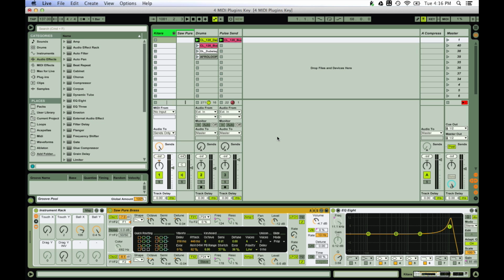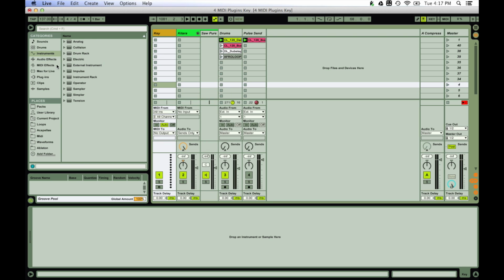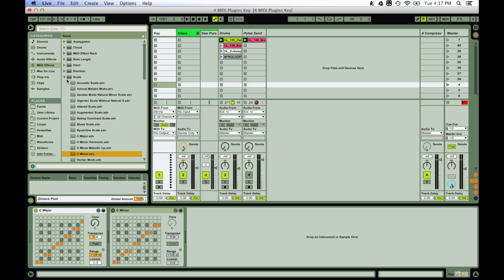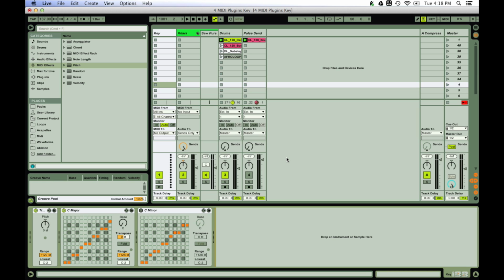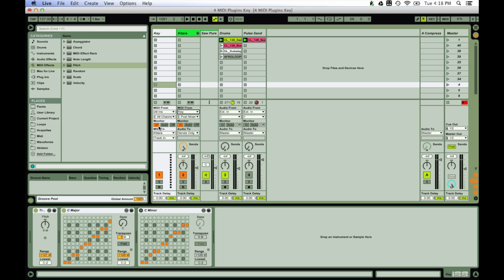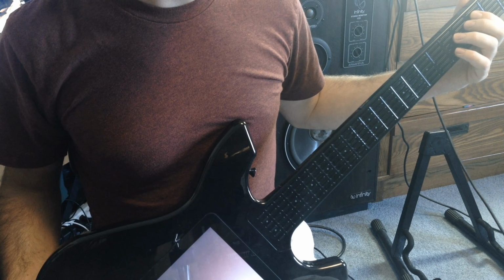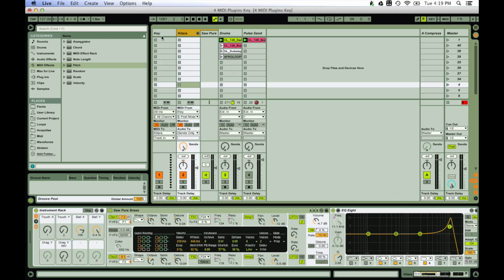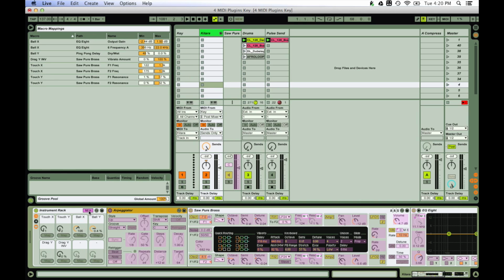MIDI Scale Plugin - Playing in key - Ableton Live Kitara Tutorial Series Video 4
Link to Ableton and Kitara Preset

Fourth video in my Ableton Live Kitara series. This video goes over how to always play in key using Ableton's pitch and scale plugins.